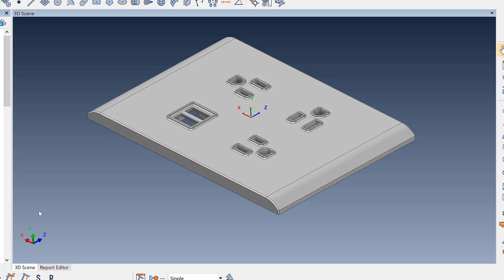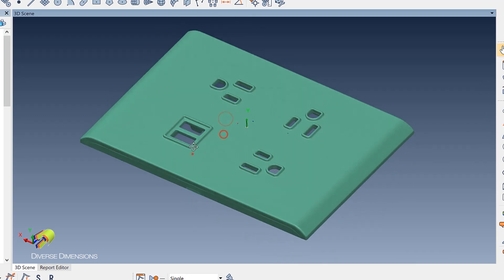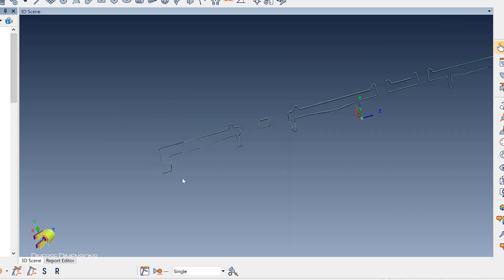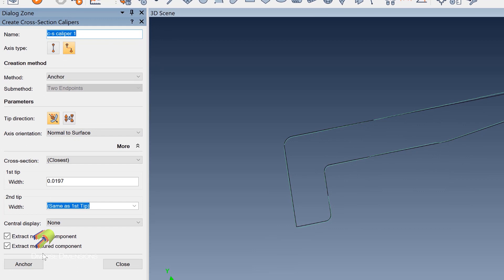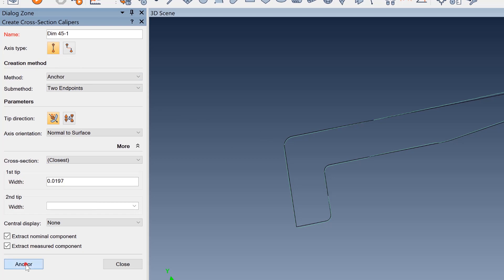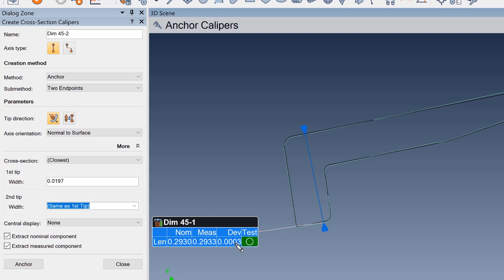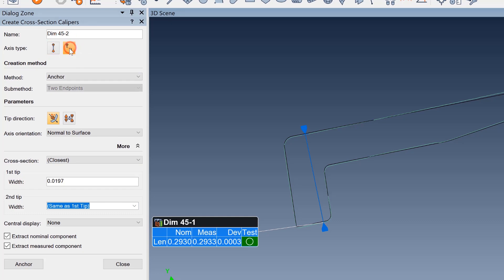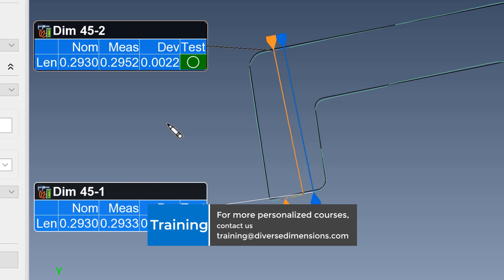PolyWorks: Caliper Measurements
This PolyWorks training video will explain how to add virtual caliper measurements to a cross section.